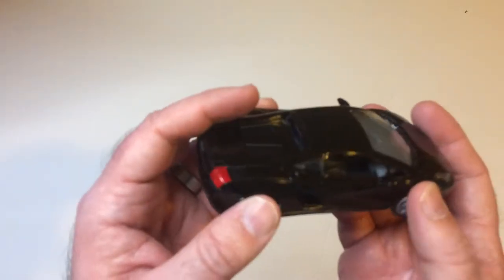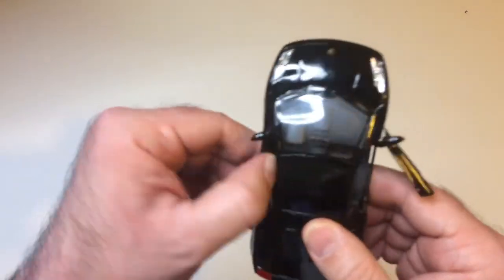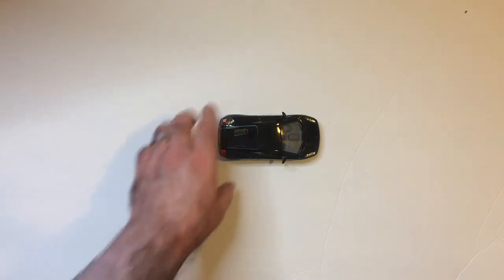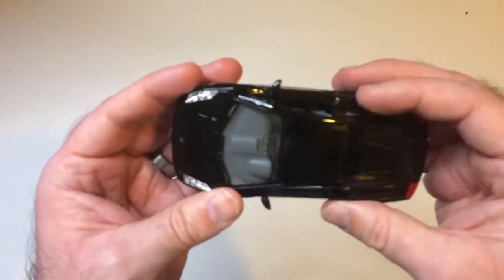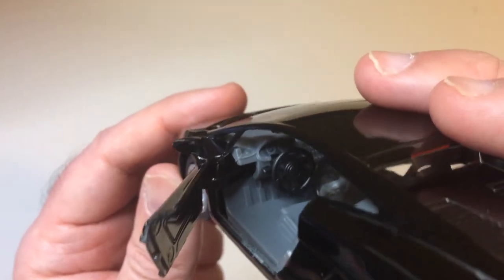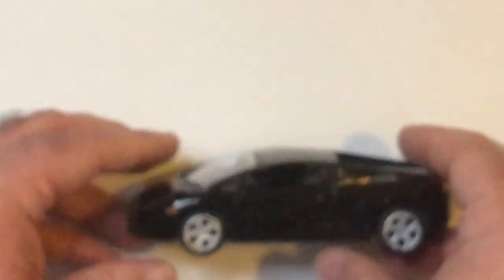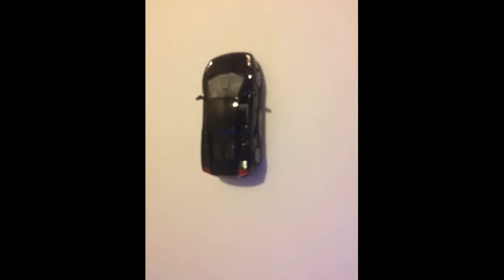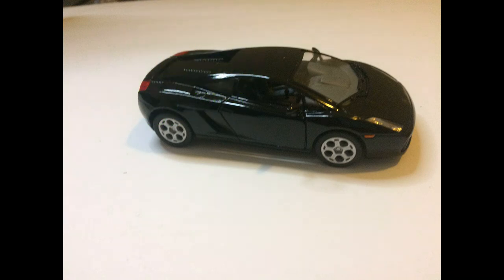Lamborghini Gallardo Pull Back Action Car